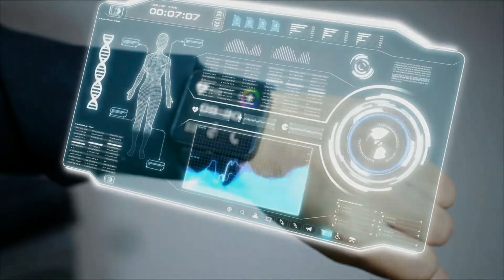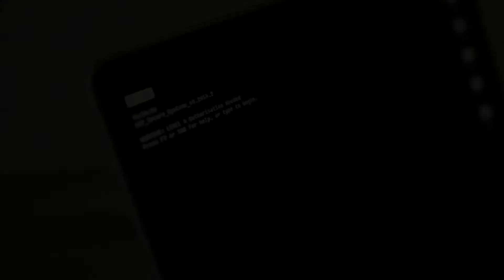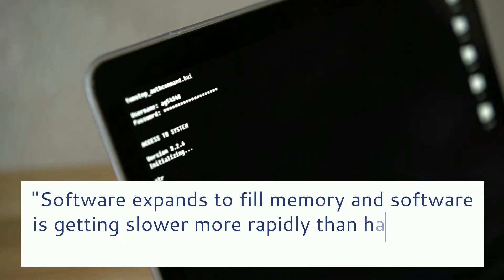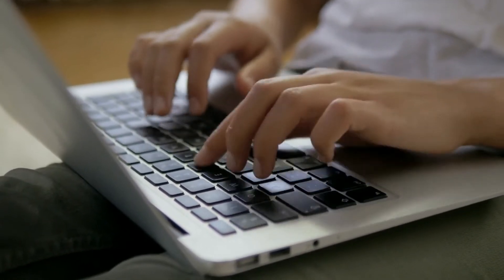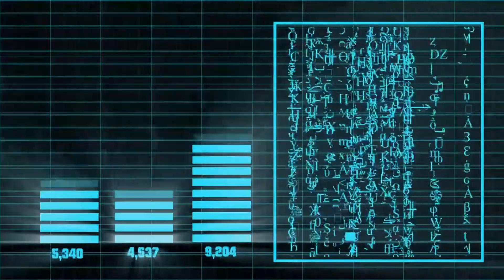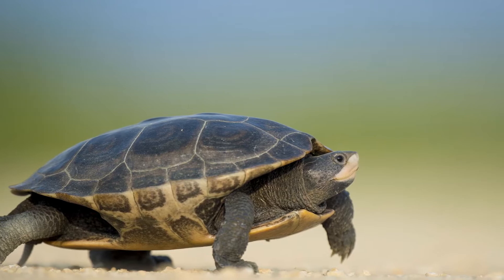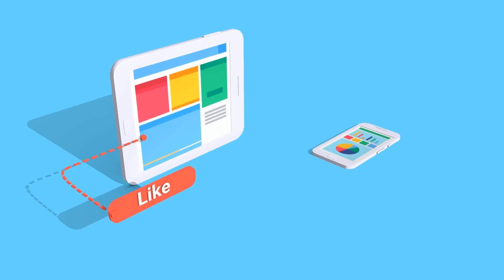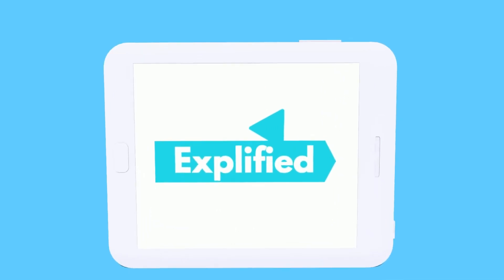Wirth's Law Explained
"Software is getting slower rapidly as hardware gets faster". Is this statement really true? Learn about the Wirth's law, its implications and causes in detail in this video. Get an insight into the limitations of the world of software.